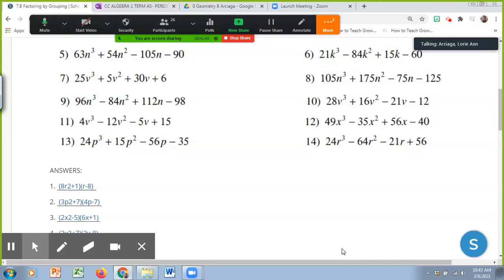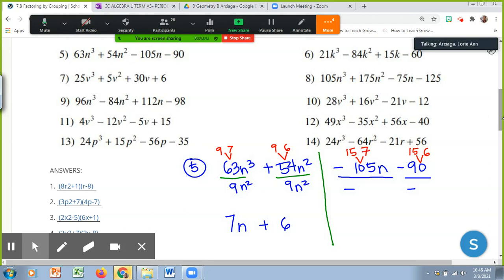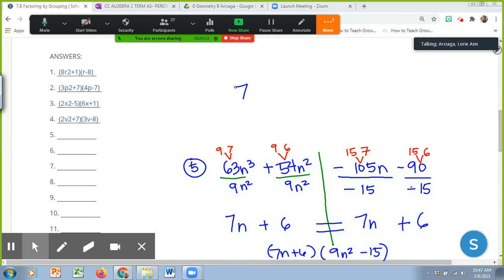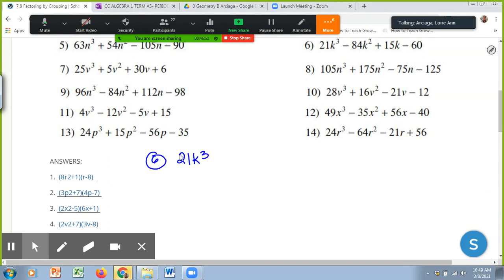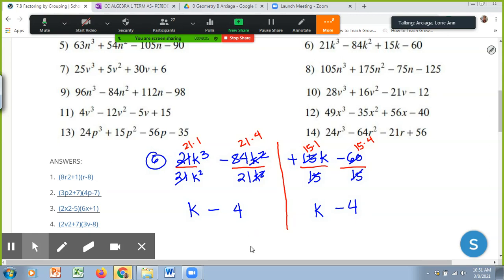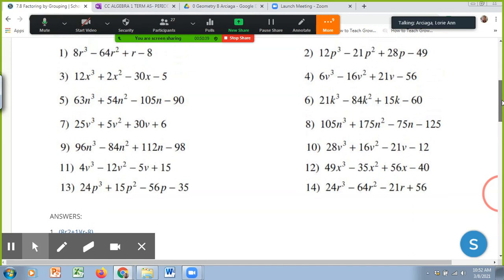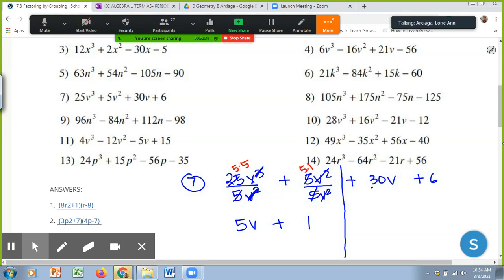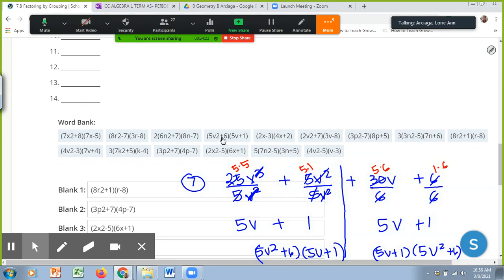Alg7.8 Factoring by Grouping